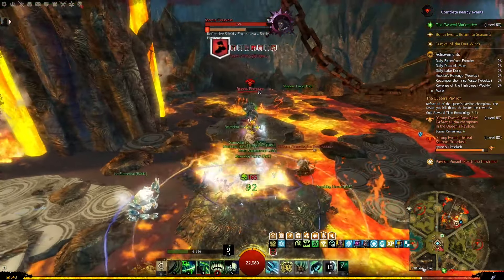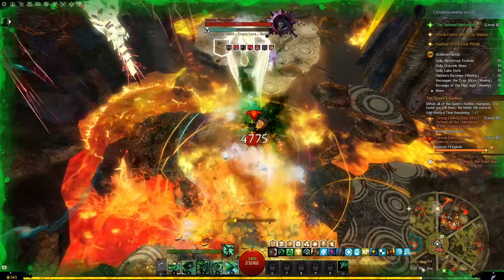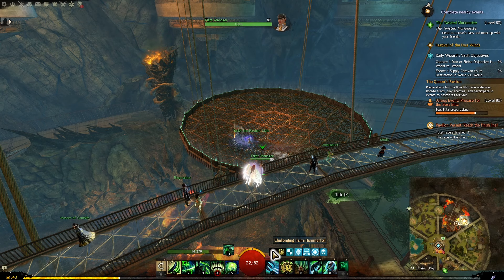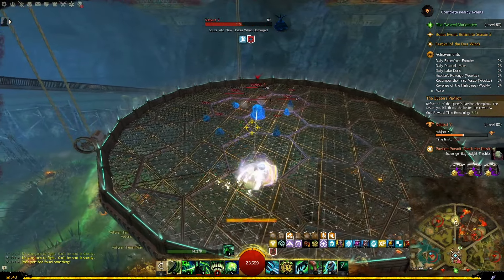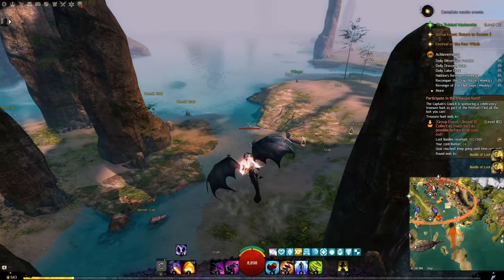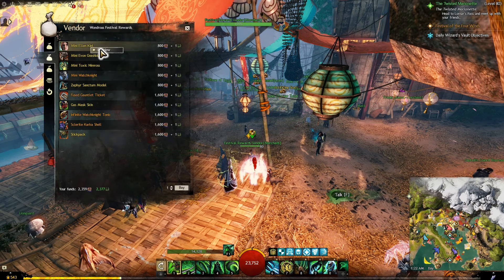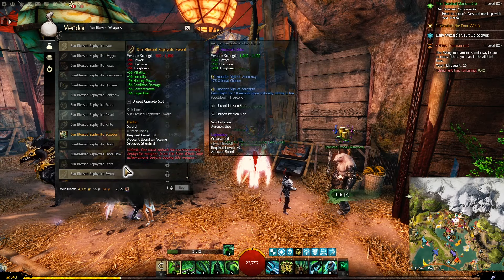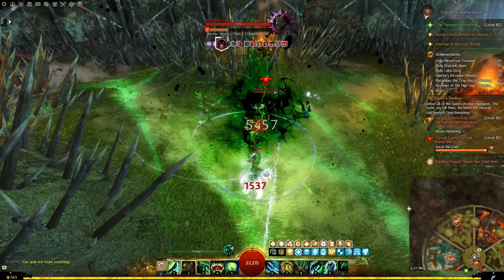GW2 Festival Of The Four Winds Guide – Everything you need to know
In this GW2 Festival Of The Four Winds Guide we’ll cover everything you need to know to get started. You’ll learn all about the events you can do, and the unique skins and items that can only be unlocked during the festival. I’ll also give you tips on the Boss Blitz, and the Queen Gauntlet Champs to make it much easier for you to complete successfully.

⌛ Time Stamps ⌛
00:00 GW2 Festival Of The Four Winds Guide – Everything you need to know
00:15 How To Go To Festival Of The Four Winds
00:59 Crown Pavilion
02:58 Tips for Boss Blitz
05:08 Queen's Gauntlet
07:51 Tips For The Gauntlet Champions
11:57 Labyrinthine Cliffs
13:04 Festival Rewards & Vendors
20:42 Kite Baskets